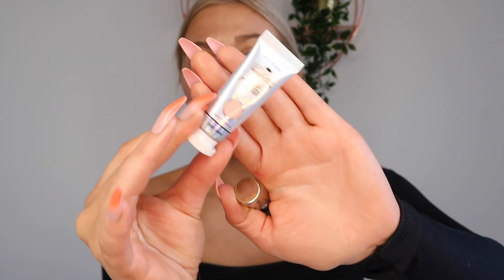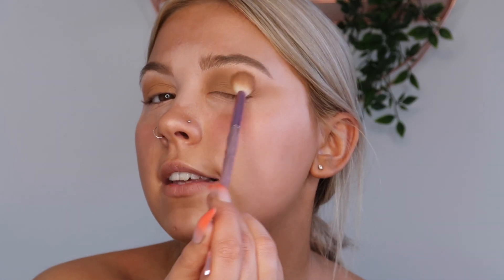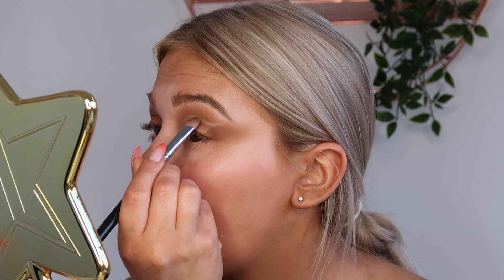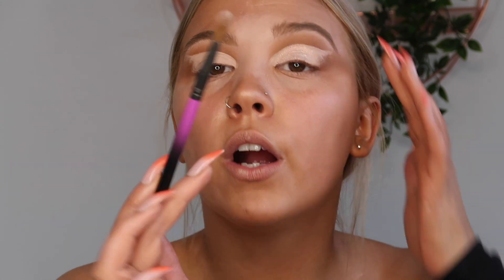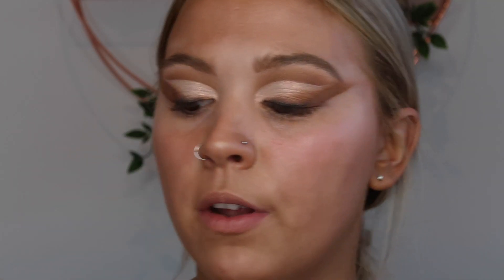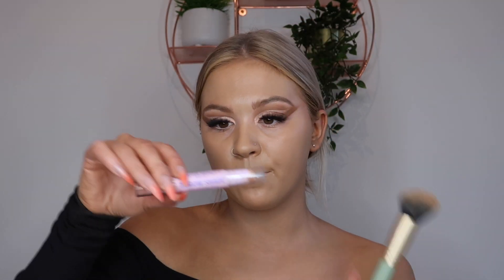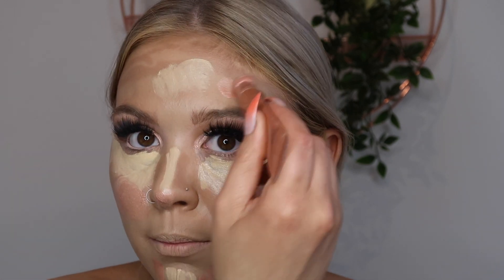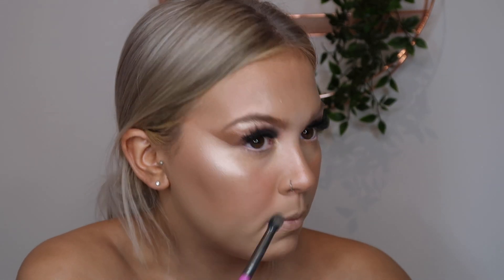FULL FACE OF MY CURRENT BEAUTY FAVS!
Welcome back guys!!✖️ sorry for being MIA for awhile🥴 please stay safe and wash your hands! 🧼 x - Lucy
So sorry the video cut short but all yous missed was tanacon under the lash line and bottom lash mascara and lipstick which I used jeffree star Leo and skin tight